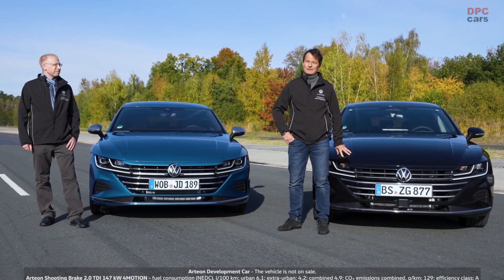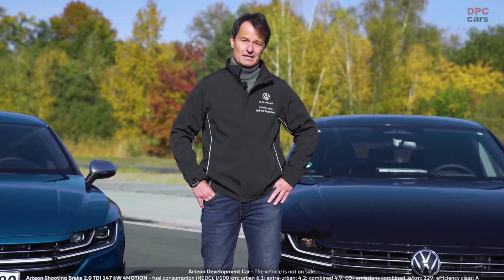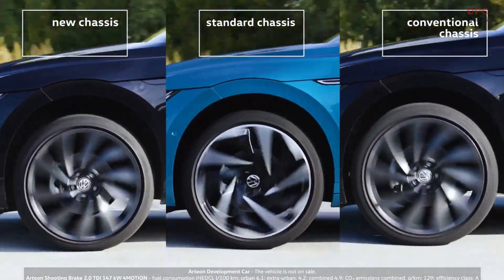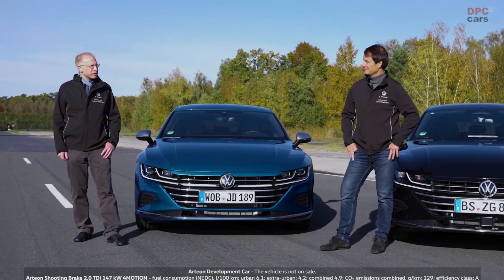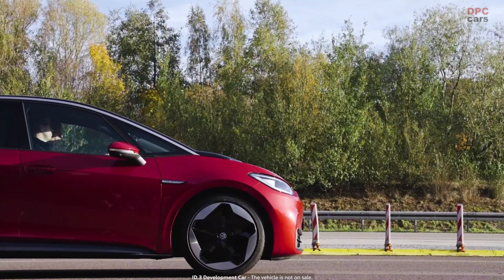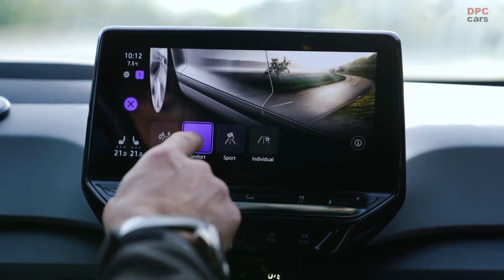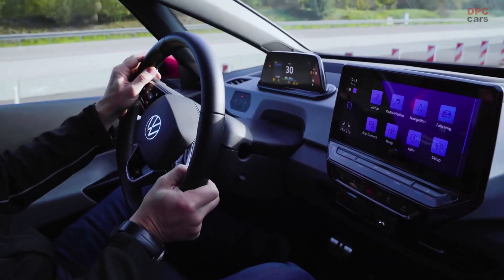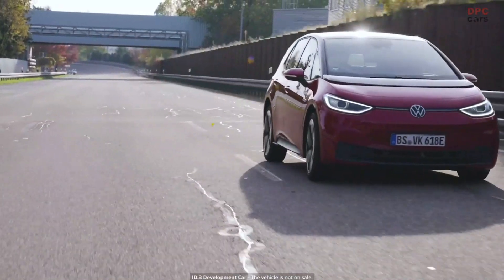New VW Chassis and Steering Explained - Volkswagen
New VW Chassis and Steering Explained

Chassis 0:00
Steering 1:47